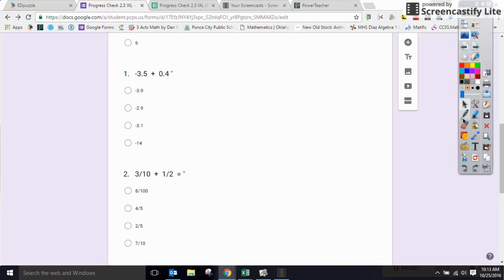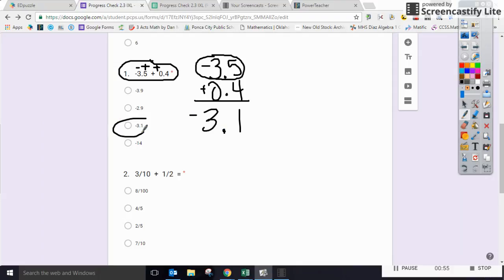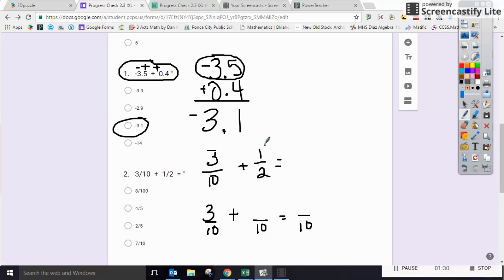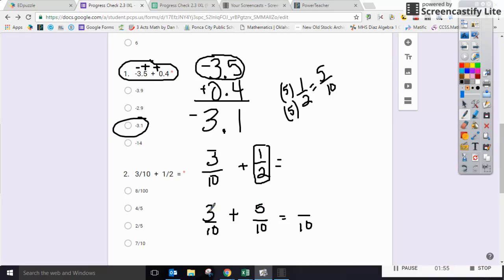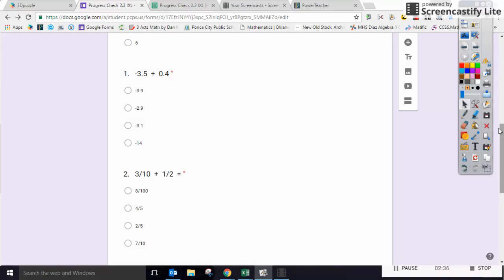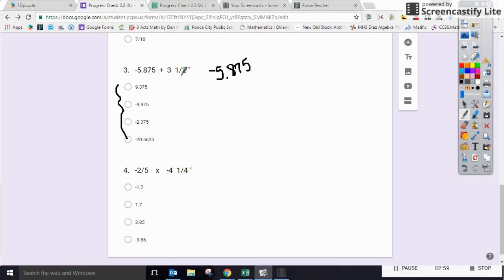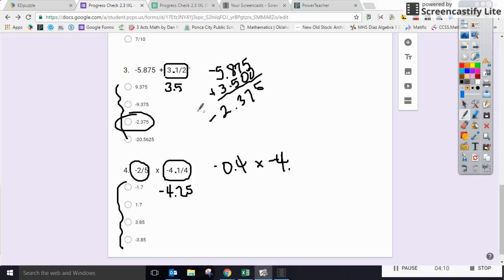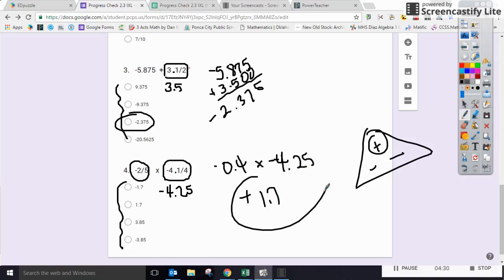Answers to NS 2.3 IXL progress check level 2